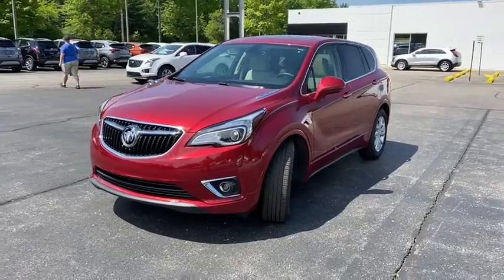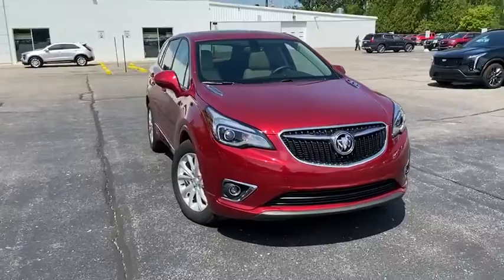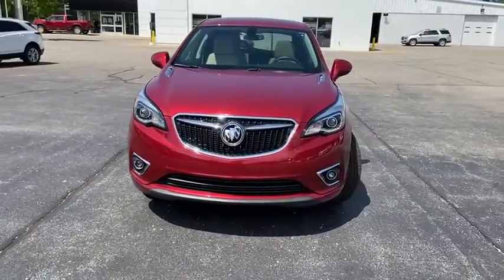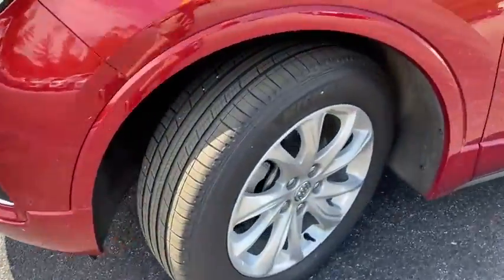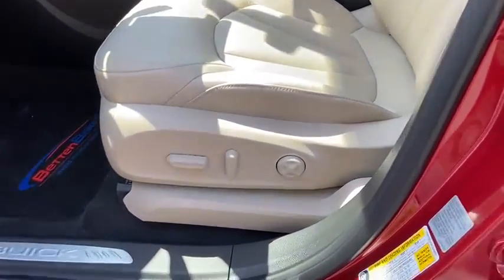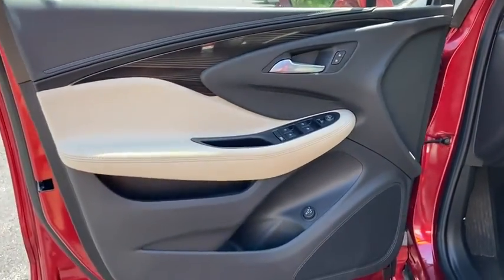2020 Buick Envision Jackson, Brooklyn, Parma, Spring Arbor, Chelsea, MI LD049584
New 2020 Buick Envision available in Midland Michigan at Betten Baker Buick GMC Midland. Servicing the Jackson, Brooklyn, Parma, Spring Arbor, Chelsea, MI area.

Betten Baker Buick GMC Midland